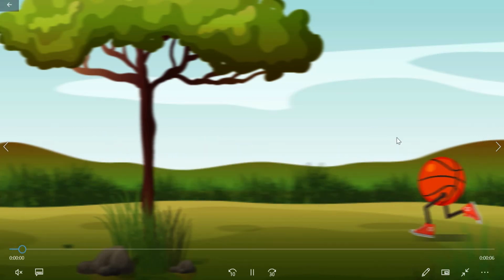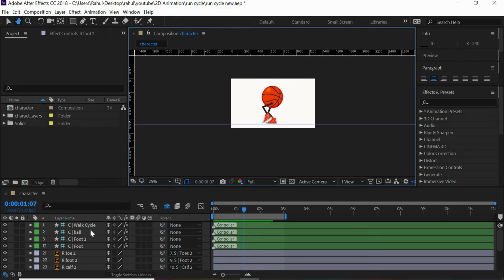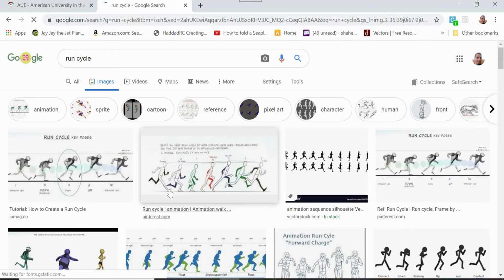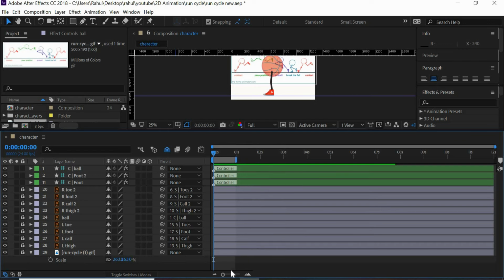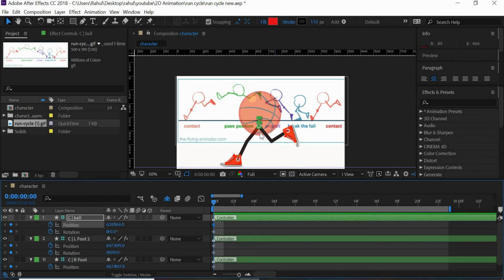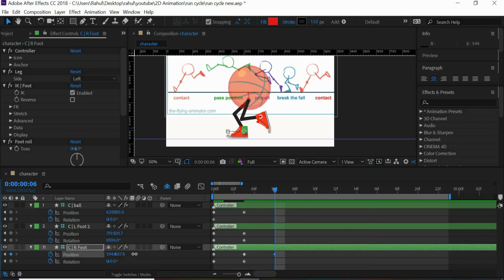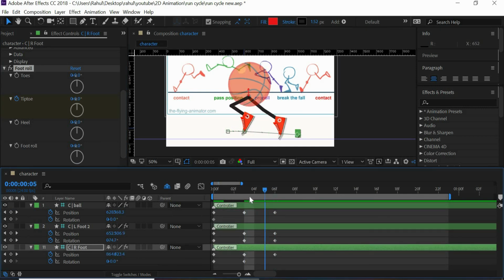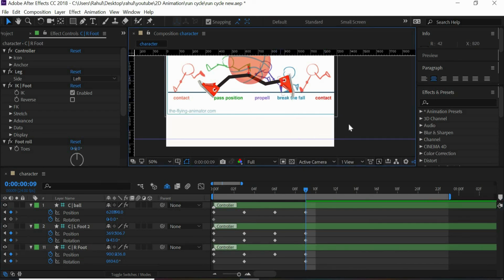After Effects - BallRun Cycle #1 - Project 9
In this tutorial you will learn hot to create a walk cycle and use it to make the character run acrros the screen using after effects and duik basil plugin.
1. How to use image reference of run cycle ot create pose to pose animation.
2. How to edit the animation curves to mae the animation smotth and believeable
3. how to add sound and background to the scene and render the movie.

2D Character Animation Course – After Effect
1. Introduction –
4. Motion Graphics – Project 3
5. Parallax Character Walk FK – Project 4
6. Lamp animation FK – Project 5
7. Hand Animation IK – Project 6
8. Lamp Animation IK – Project 7
9. Ball Character Walk IK – Project 8
10. Ball Run IK – Project 9
11. Biped Character IK – Project 10

12. Fox Animation Keyframe IK – Project 11